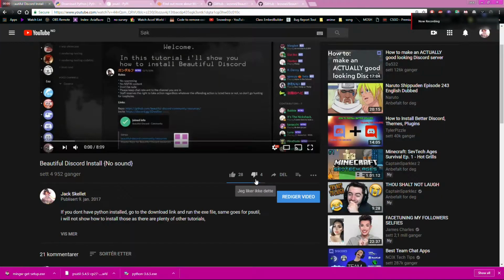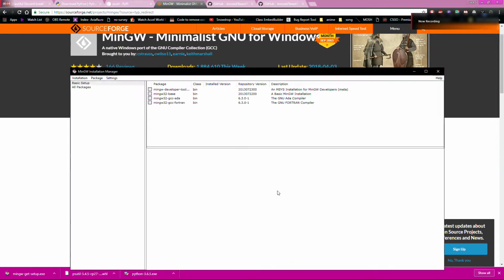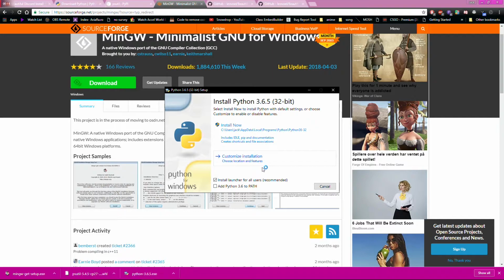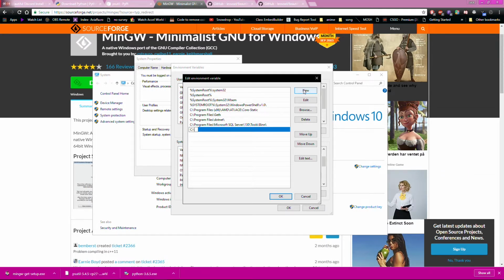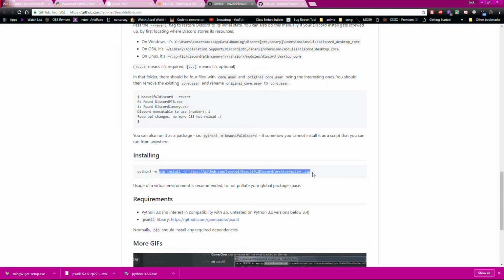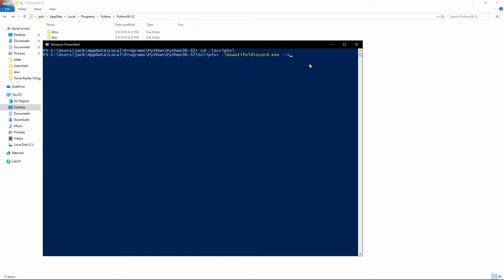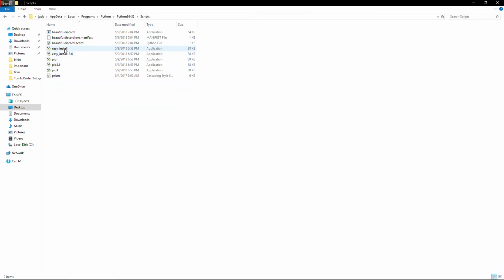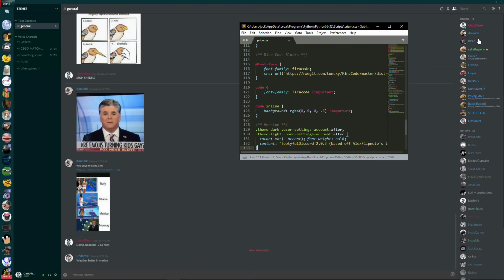Beautiful Discord install V2 (probably outdated)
i'm not the creator for any of these programs.